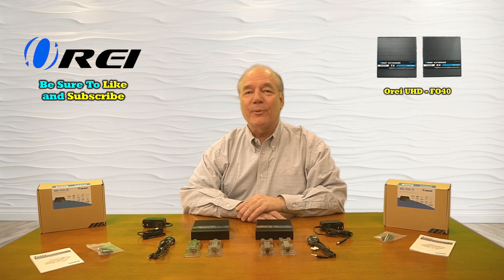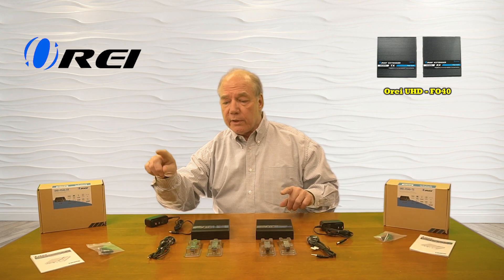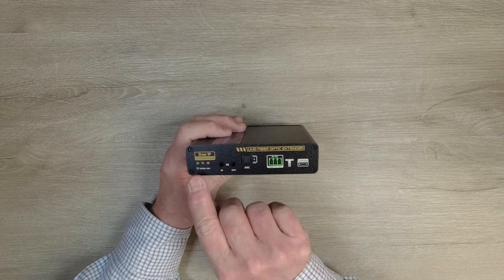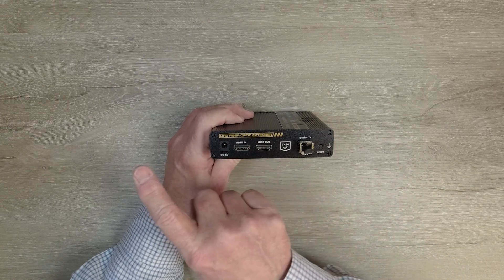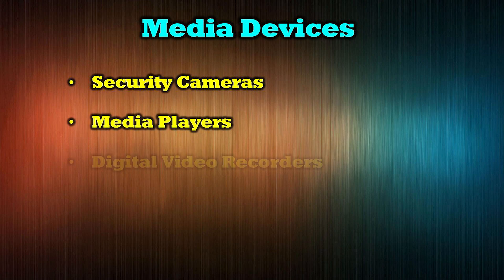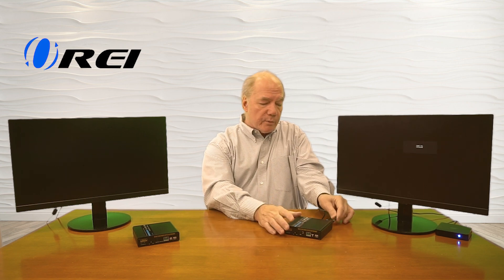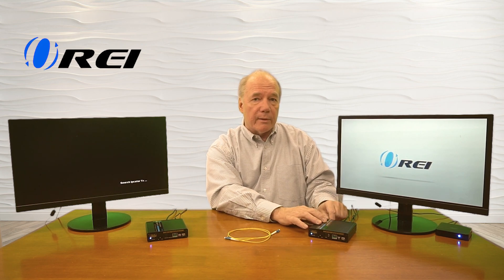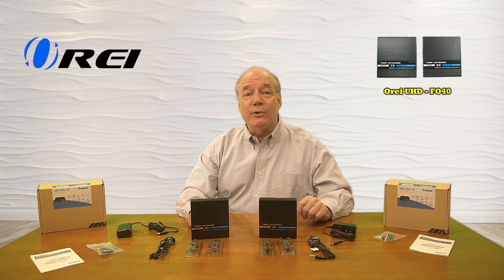4K HDMI Extender Balun OREI Over Fiber Optic Cable 4K @ 60Hz 4:4:4 ARC IR Support - Up to 40 KM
Receiver Only - Transmitter Sold Separately - 40KM (24 Miles) Long Range Over Fiber Optic Cable with Zero Latency, lossless and lag-free video transmission, Cascadable expand up to 50 extra receivers with one transmitter. upto 300 Meters.
Uncompressed Transmission - 10G SFP+, Supports HDMI 2. 0a HDCP 2. 2, UHD 4K/60Hz YUV 4: 4: 4, HDR, HDR10+, Dolby Vision, 18Gbps bandwidth, CEC and PoC. HDR gives you higher contract and vivid colors for a more realistic viewing experience. Supports DTS-HD, Dolby TrueHD, 7. 1ch digital audio and all other HDMI standard formats. ARC Out
Supports HDMI ARC Optical Out, CEC,Bi-directional IR control enables source device to recognize remote commands from remote display or control the remote display from the source device.
Perfect professional Commercial distribution solution - ideal for video equipments, hospitals, 4K Blu-ray Players, Game Consoles, Media Players, Satellite Receivers, Computers, Laptops, Cable boxes and other HDMI sources, Heavy-duty cool metal enclosure protects the insides and keeps the unit cool by aiding in quick heat absorption and dissipation & Compact in size for easy plug & play installation, Full HDCP Compliant.
Professional OREI Solution: Full OREI SUPPORT - 1 Year ; Product Includes: Instructions Manual, 1x HDMI Receiver, 1x Power Adapter , 1x IR, 1x Mounting Ears., 1x SFP+ Single Mode Optical Module 1330NM LC, 1x SFP+ Multi-Mode Optical Module/850nm LC.